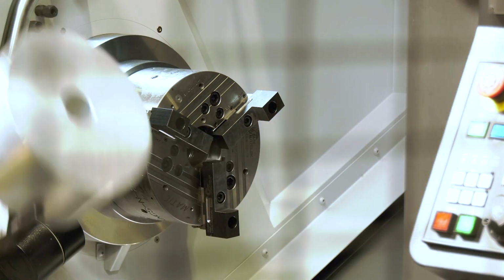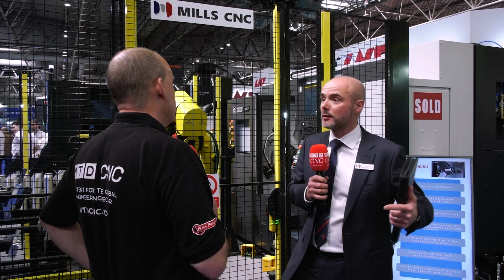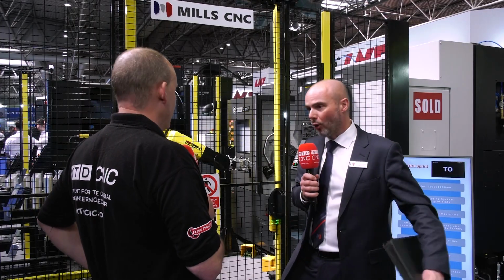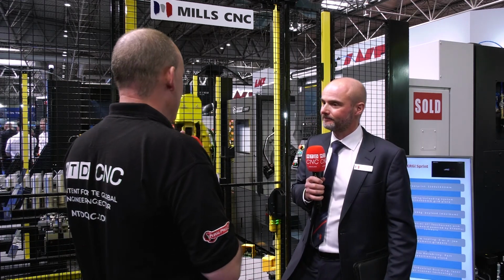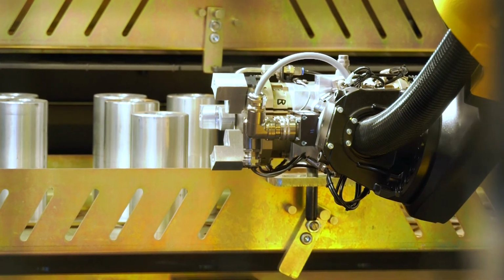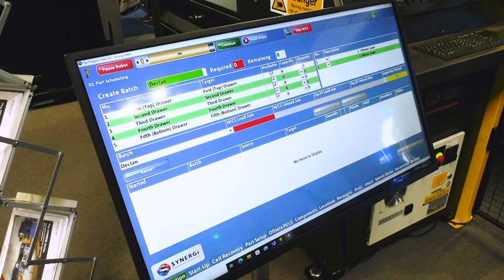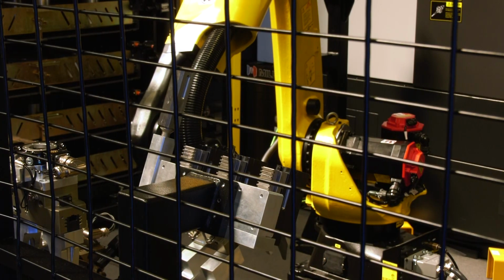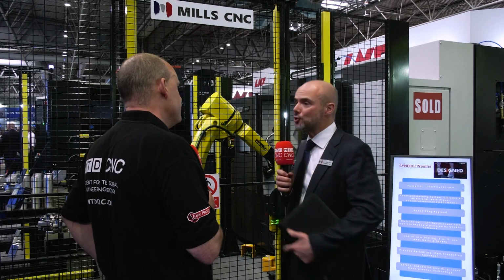Mills CNC - SYNERGi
In collaboration with a number of select technical partners, Mills CNC have designed and developed a market-leading automation solution called SYNERGi automated manufacturing cells.

Here our CEO Tony Dale chats with MTD CNC about the system that was displayed on our stand at MACH2024.